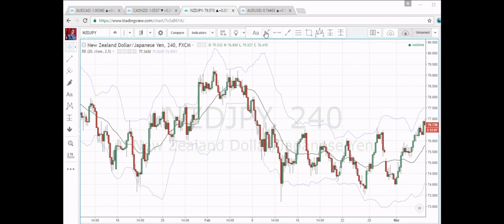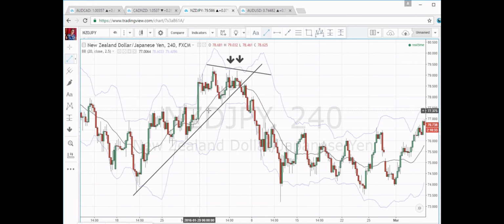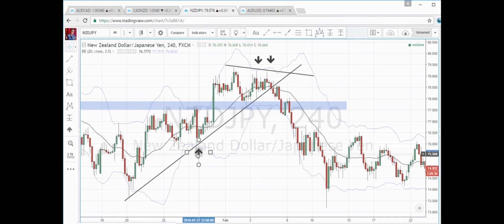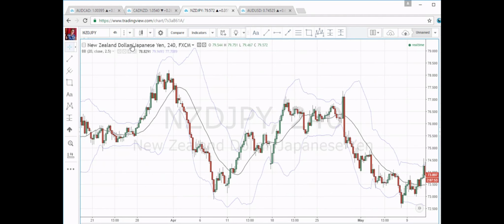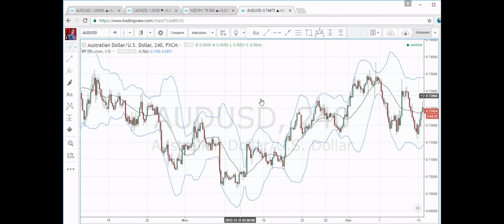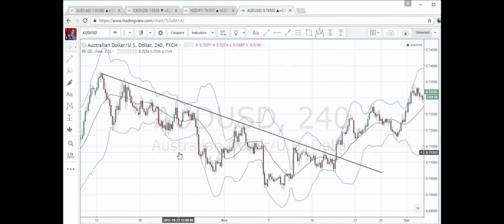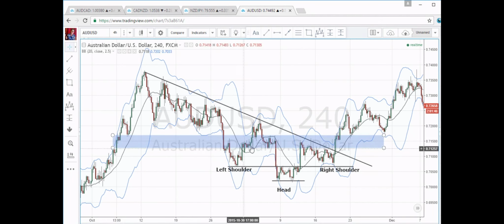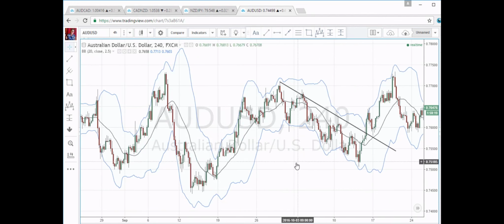18 Introduction To The Trendline ReversaENTRY ADVICE HEREl